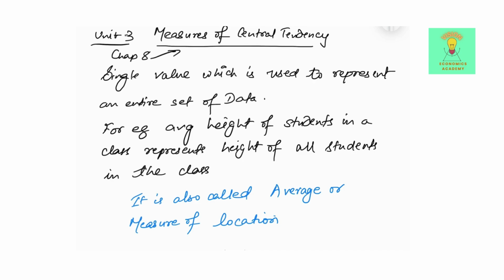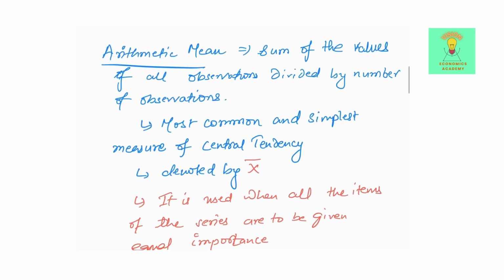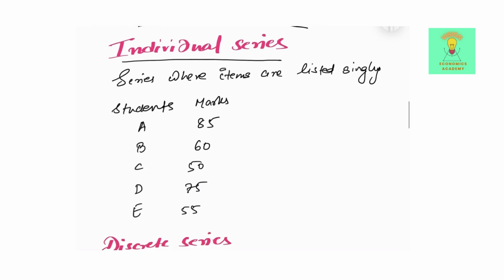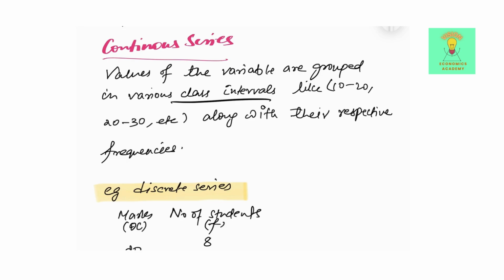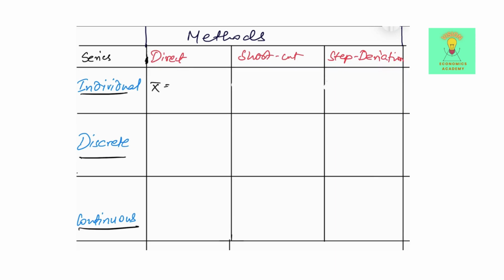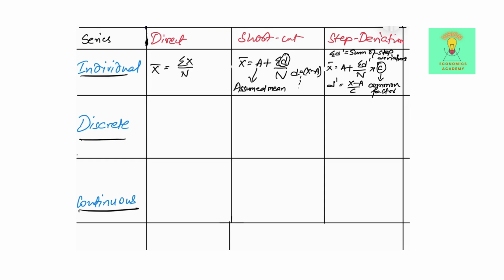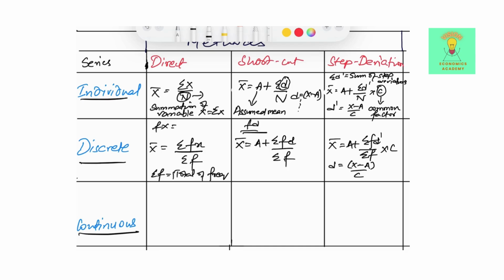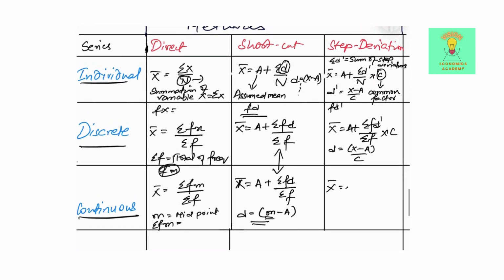" Unlocking the Mean: Mastering Measures of Central Tendency!" Unit III Chapter 8 Class 11 CBSE Ep1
In this video, we dive into Measures of Central Tendency, focusing on Mean as a key statistical tool. Learn the basics of Mean calculation for three types of data series:

Individual Series
Discrete Series
Continuous Series
We'll break down each type, explaining the formula step by step with clear examples. Whether you're a student or just brushing up on statistics, this video will help you understand how to calculate and interpret the mean for different types of data!

📊 Topics Covered:

Mean formula for Individual Series
Mean formula for Discrete Series
Mean formula for Continuous Series